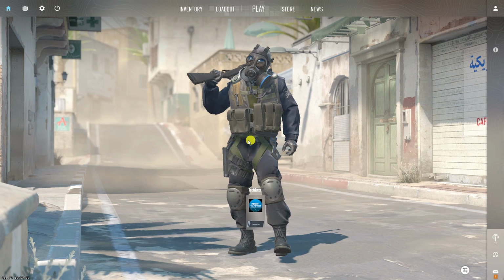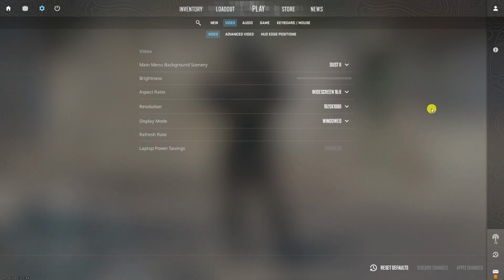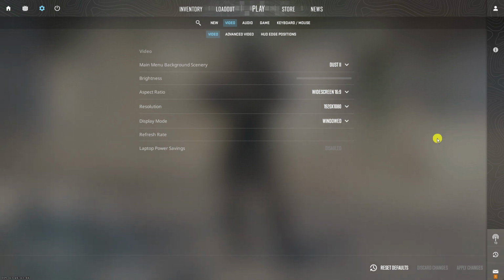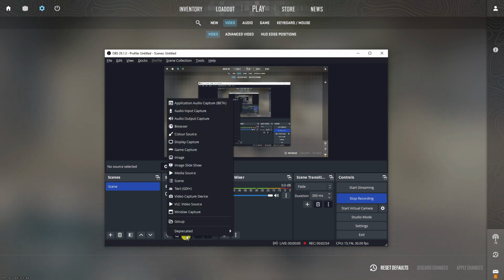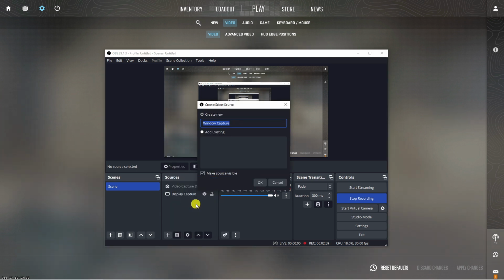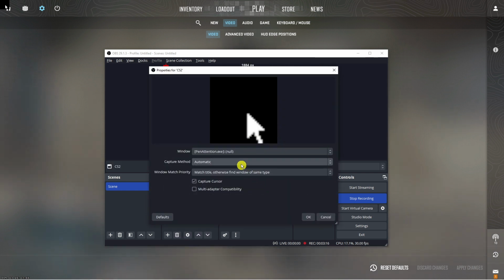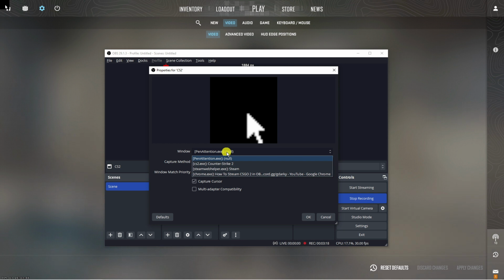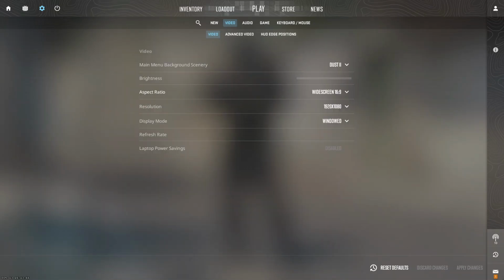How To Stream CS2 OBS